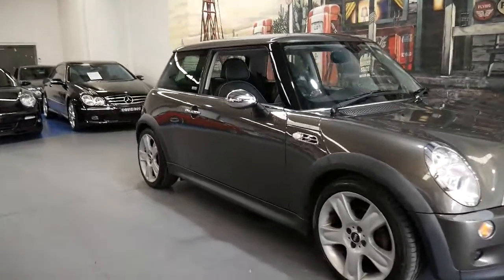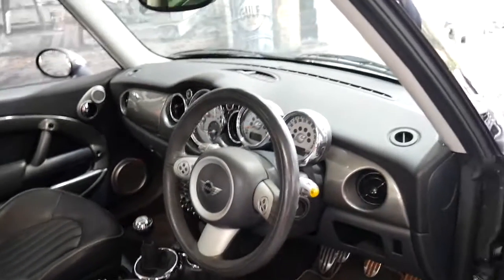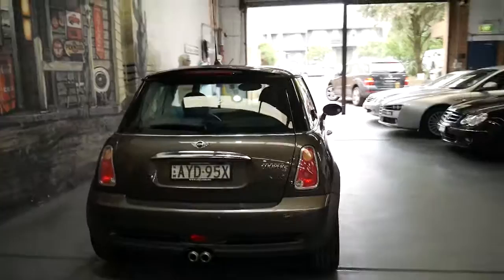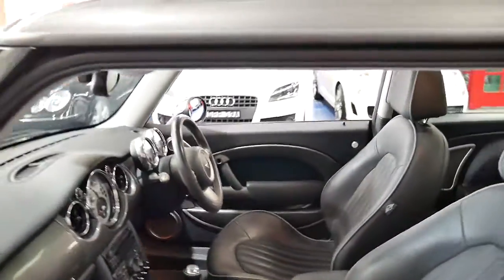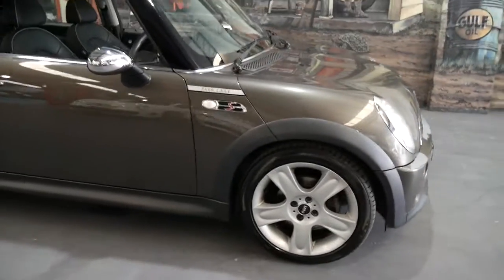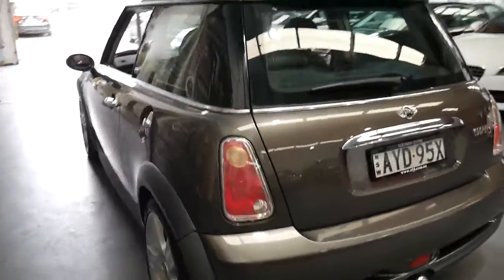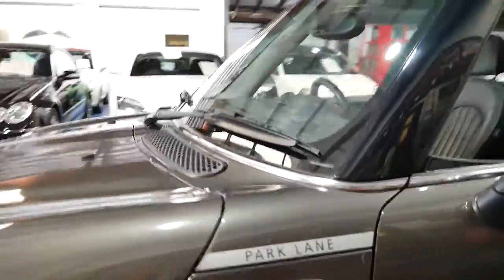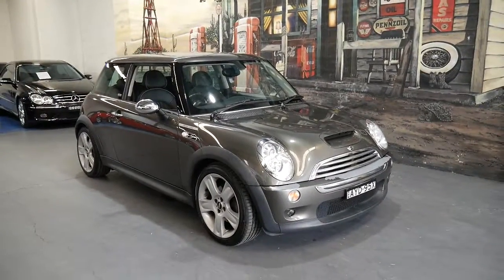2006 Mini Cooper "S" R53 Hatch in stunning condition